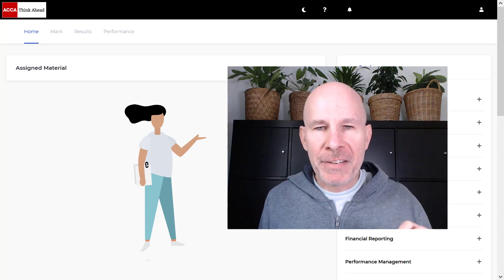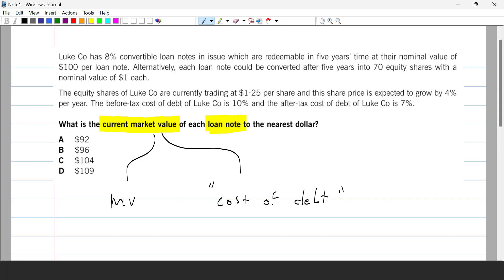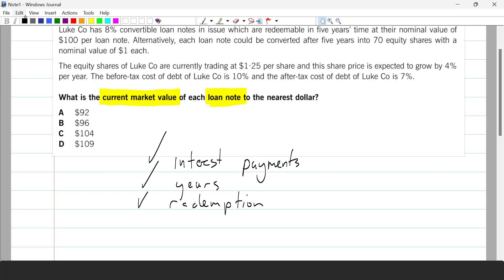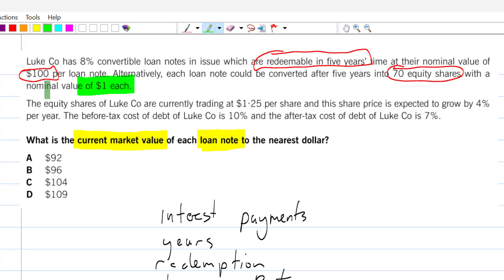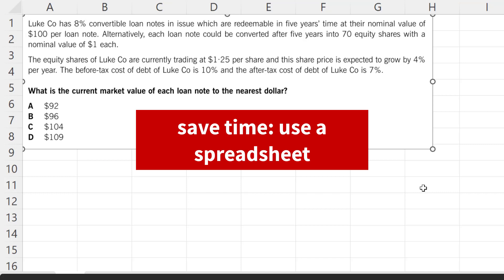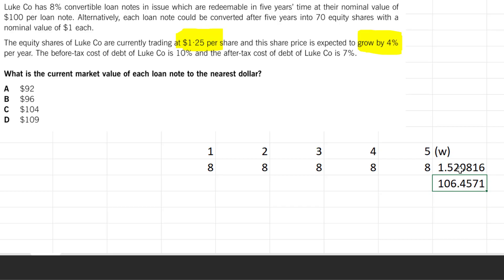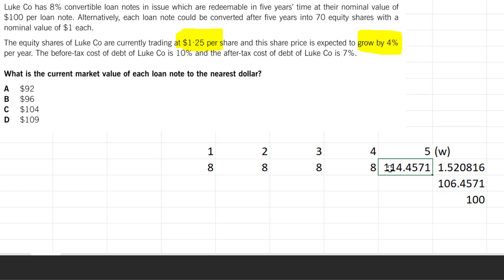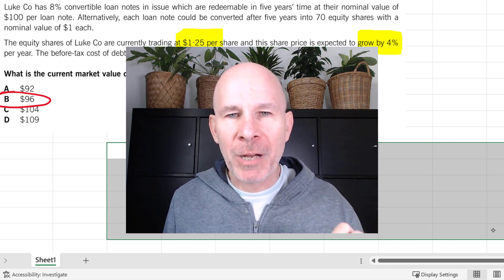Market Value of a Convertible Bond MADE EASY | ACCA FM Help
Get ACCA FM help: learn how to quickly and easily calculate the market value of a convertible bond, for ACCA FM students. Convertible bonds are a difficult topic in ACCA FM, in this video you learn how to read the question, find the relevant information, and then make quick work of the calculations using the spreadsheet tool from section C. You'll learn tips and exam technique to get a pass on ACCA FM.
Table of Contents:
00:00 - Introduction
01:15 - Market value vs cost of debt
02:46 - Info needed for NPV
03:27 - Finding the info in the question
05:07 - Before & After Tax Cost of Debt
06:10 - How to use the spreadsheet from Section C
06:45 - Set up the years
08:05 - Future value of 1 share
08:26 - Value of 70 shares
09:59 - How to use the NPV formula
Good luck on your upcoming FM exam!

Steve Willis
How to Pass ACCA FM